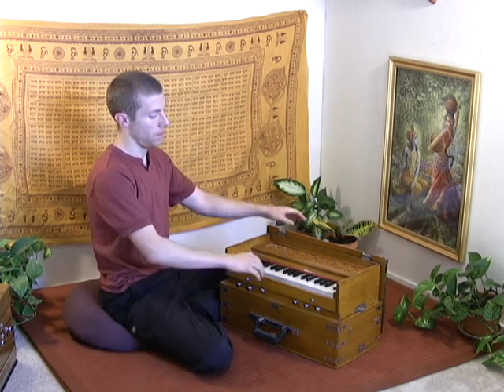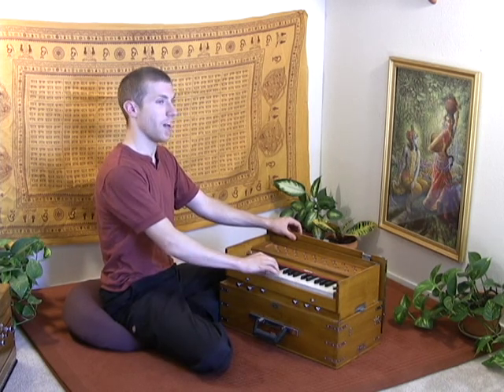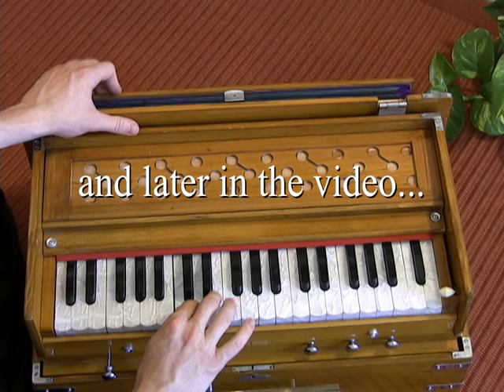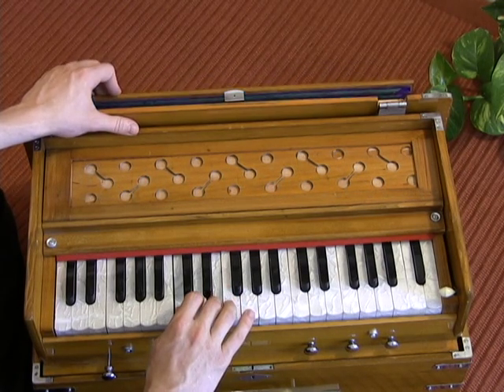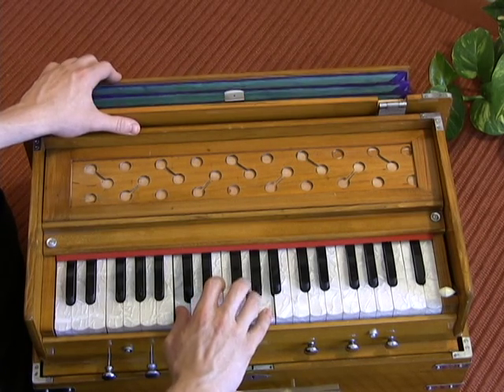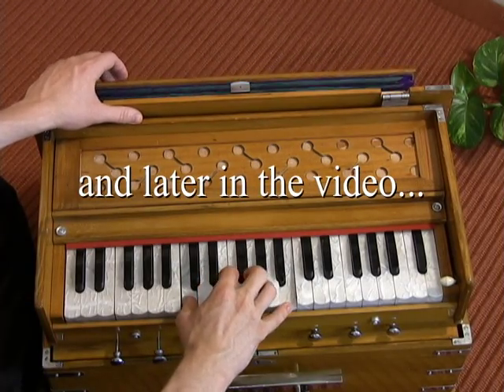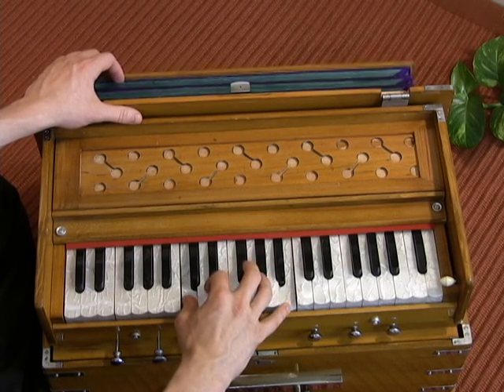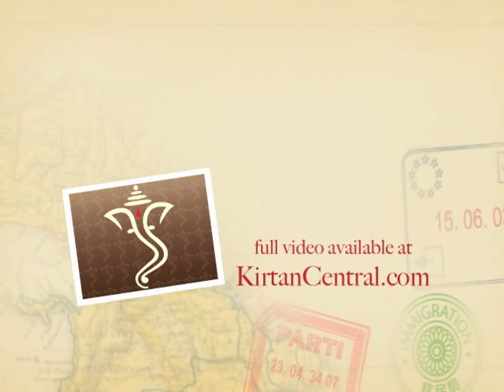Learn to Play Harmonium - Vid 3 clip.dv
for Daniel's current online harmonium courses.